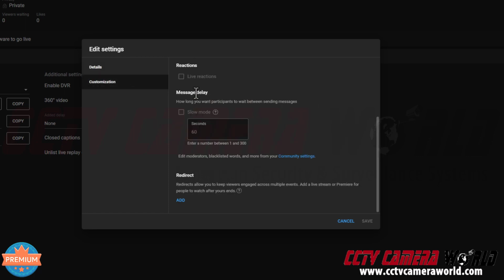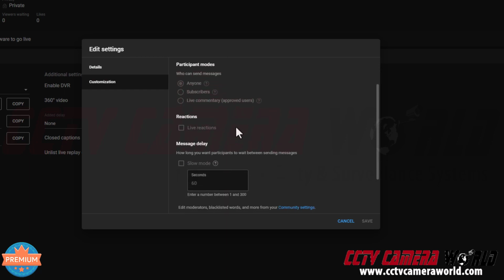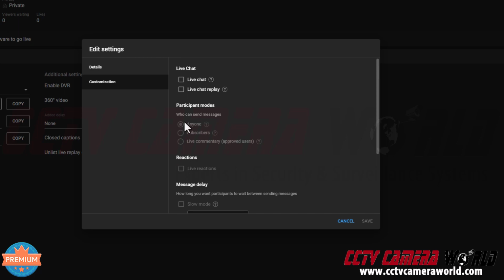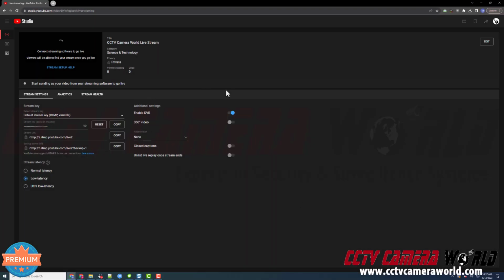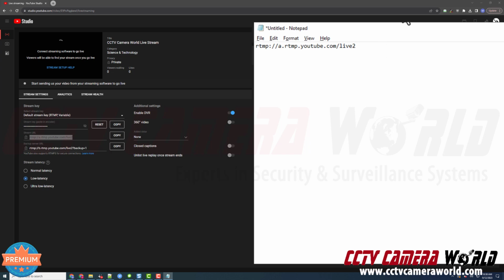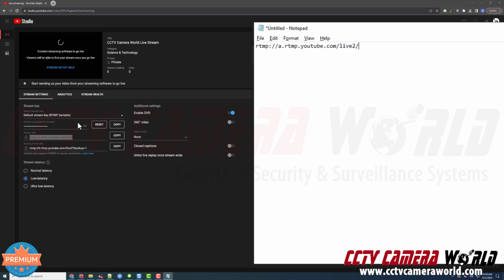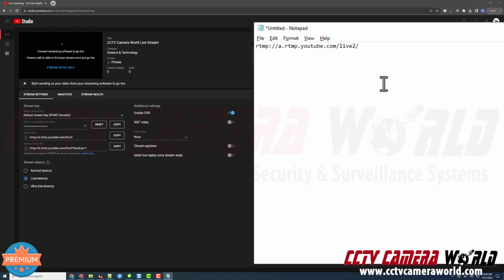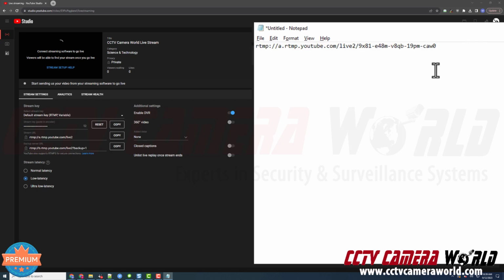How To Setup A YouTube Live Stream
Setting up a YouTube live stream is a breeze when using a LiveCam from CCTV Camera World and following our tutorials. Before you start, ensure you've requested live stream access for your YouTube account, keeping in mind it might take up to 24 hours to get verified. log in, and click on the 'Camera with Plus' icon, leading you to the 'Go Live option. Your Livestream dashboard is where the magic begins. Here, hit 'Edit' to furnish your stream with a title, description, and thumbnail, and tweak settings to your preference.

The crux lies in the next step: crafting your Stream Key URL. A vital component, this key starts the connection between your camera and YouTube's servers. To do this, get into the 'Stream Settings' tab on your Livestream dashboard and focus on the 'Stream Key' section. Ideally, 'Default stream key (RTMP, Variable)' should be pre-selected. Copy the unique ‘Stream Server URL' provided and add a forward slash at the end. Following this, add your channel’s unique 16-digit stream key to the Stream URL. When done correctly, your Stream Key URL should look like this:

With these two initial steps completed, you'll be all set to continue following our tutorial and start broadcasting your camera live on YouTube!

Make sure you double-check your stream URL for any potential errors, such as a missing forward slash (/) between your key and the server URL OR having too much punctuation.

The full tutorial with the next steps, more videos, and helpful troubleshooting tips is within our knowledge base here: